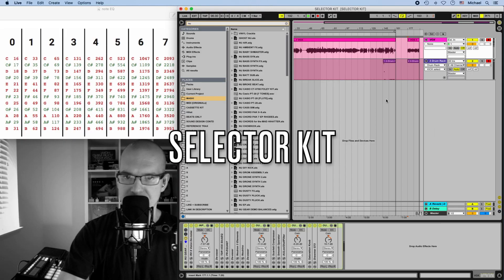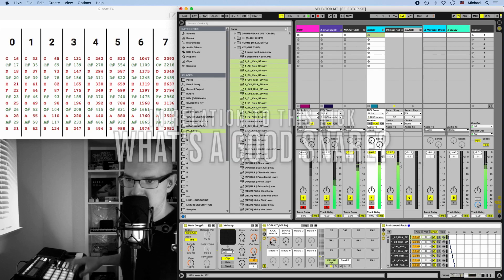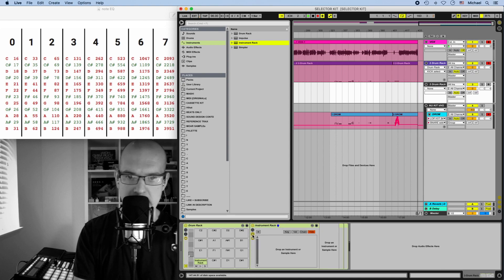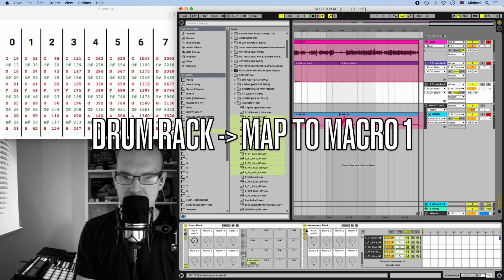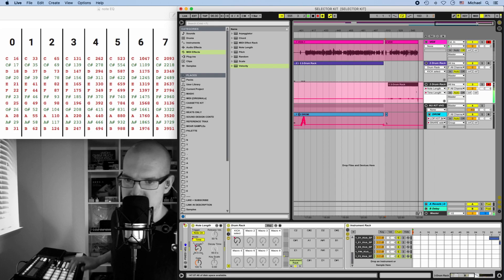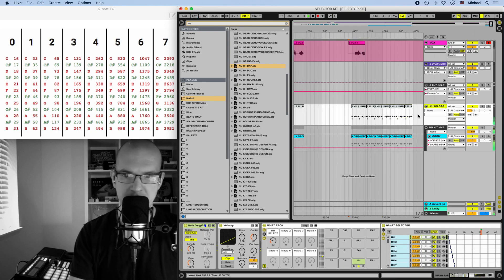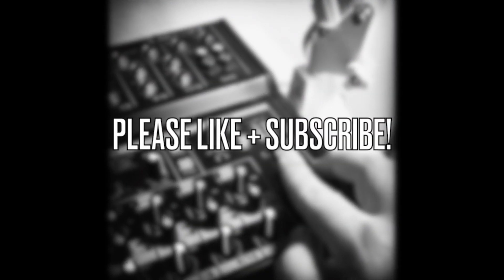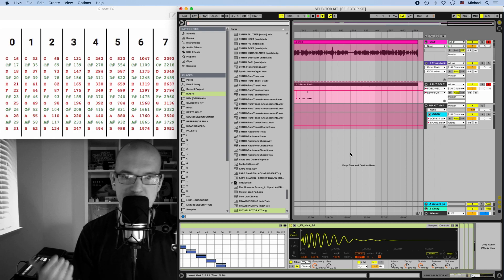Why Ableton Live is the Best DAW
This video was originally titled “Selector Kits in Ableton Live | MIDI Drum Programming | Tutorial Tuesday [Episode 09]”

S/O to ill.Gates, Mr. Bill, KJ Sawka, and Multiplier for popularizing this technique.

Today’s Recipe
To create a Selector Kit
-Create a new MIDI track
-Load up a Drum Rack
-Load an Instrument Rack into a Cell [C1]
-Drag and drop samples
-Open up rack [CHAIN]
-Drag out markers
-Right Click: Distribute Ranges Equally
-Map Chain Selector to Macro 1
-Map to Drum Rack Macro 1

Optional
-Fixed Velocity
-Note Length

Next Week
-Kick + Snare Processing

What do you think? Do you use this technique? Does your DAW have something similar? What’s your method for curating and processing samples?

Please share in the comments below. (^_^)

^STREAMING